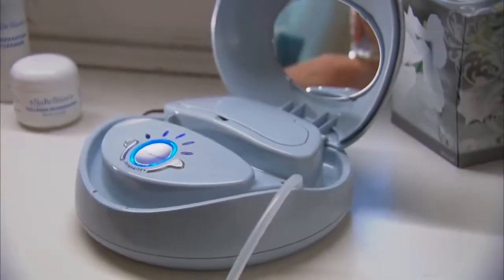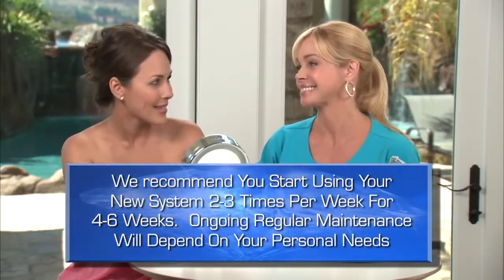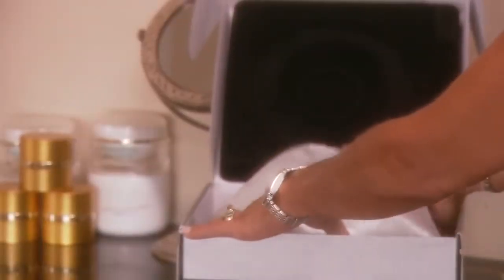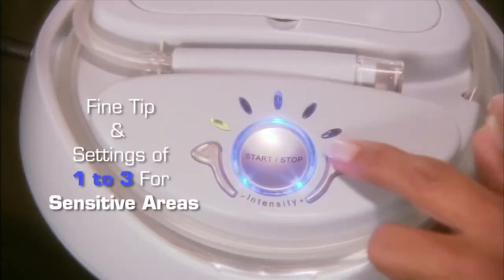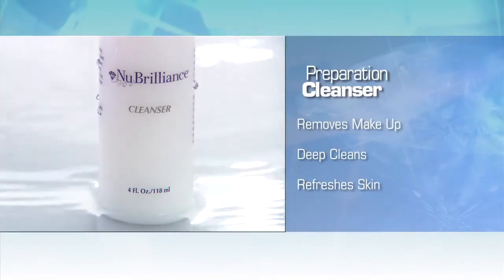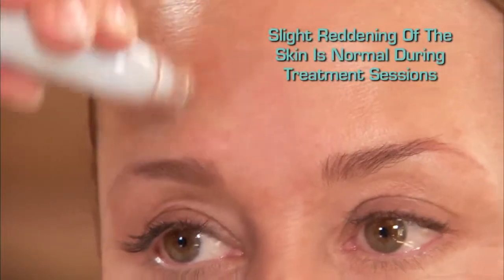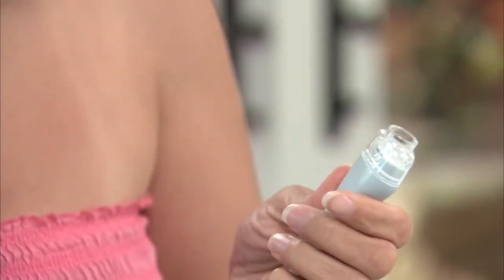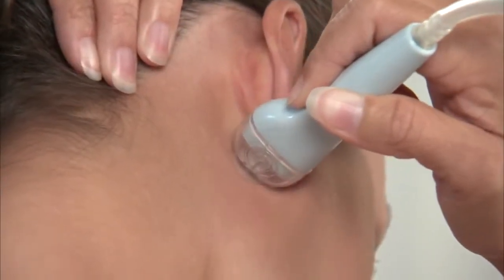NuBrilliance HowTo Instructional DVD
Nubrilljance